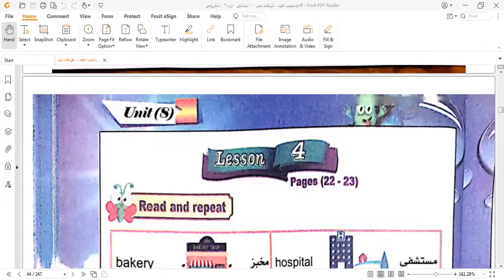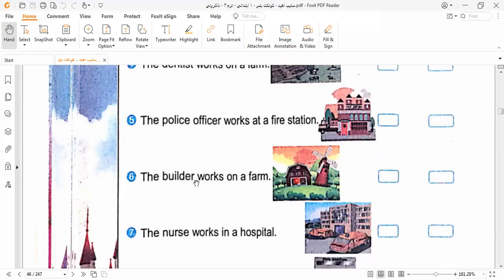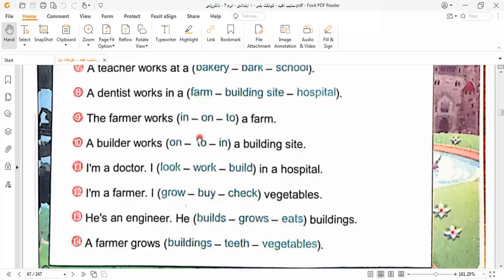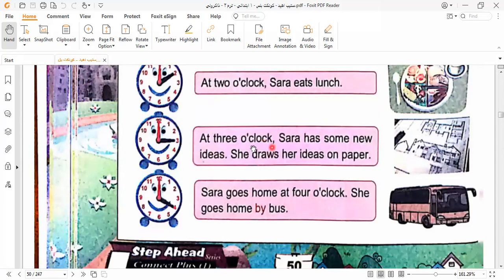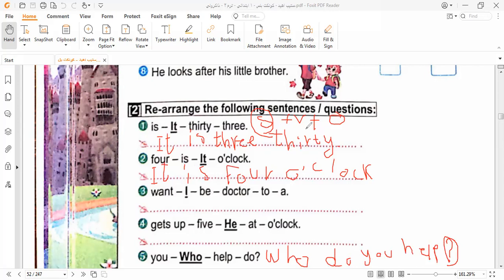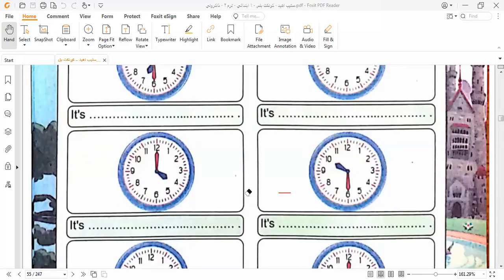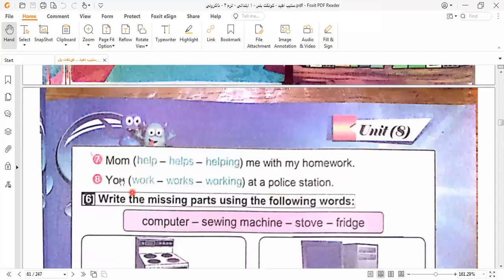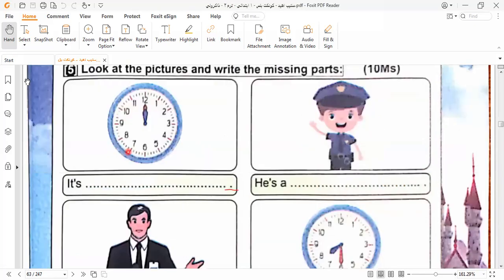Connect plus grade 1 second term unit 8 from lesson 4 till the end of the unit